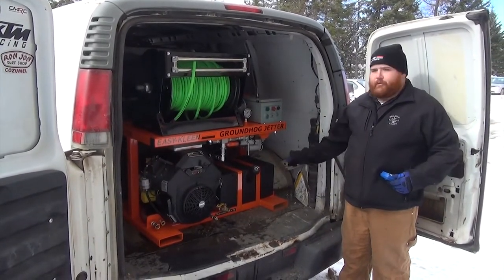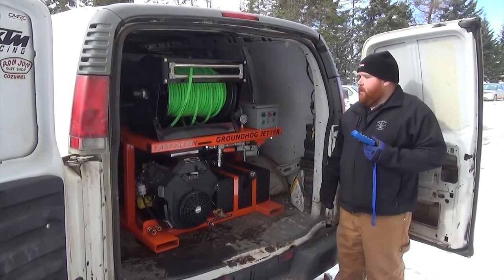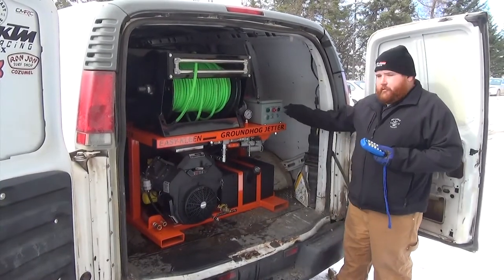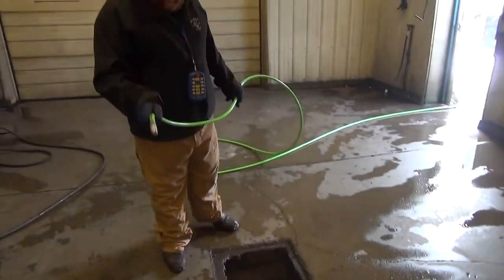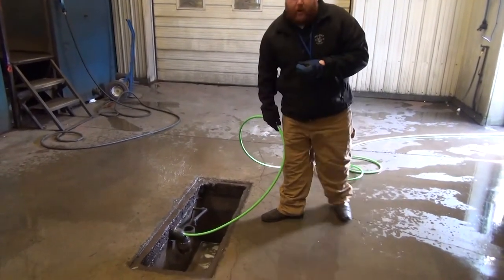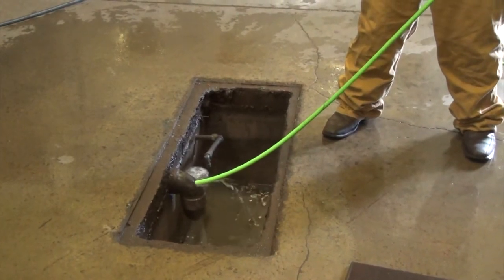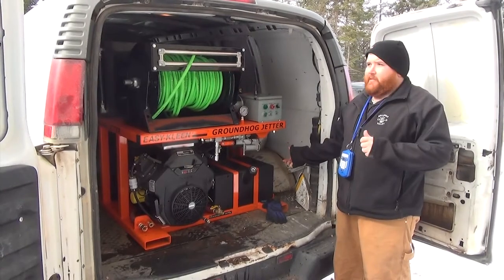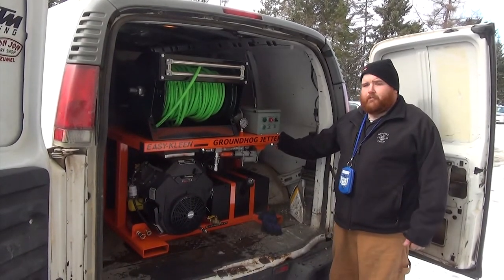Groundhog Jetter Demo - Easy Kleen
Easy Kleen's Groundhog Jetter is designed to blast through clogged pipes with ease. This unit is powerful and at 12GPM at 3000PSI you can be certain that you have both the volume and the pressure to get any challenging job done EASY!

This Jetter can be van, truck or  trailer mounted. It is equipped with a 27 HP Kohler engine, gearbox driven pump, 200 gallon 1/2" poly water tank with level sights, 100 gallon poly fuel tank, hose reel, 300 feet of 3/8" jetter hose, swivel and foot pedal control, emergency shut off valve and hour meter. The durable frame is made of 2" square tubing, fully welded, powder coated, drilled and tapped. Complete with forklift slots for easy loading and unloading. (Remote, Hot Water & Trailer Package Options Also Available)

If you are looking for a dependable, user-friendly, and cost-effective solution for your jetting or plumbing business you need to give us a call today!